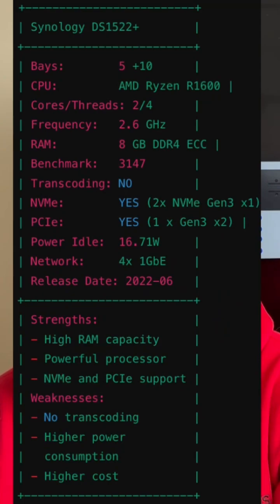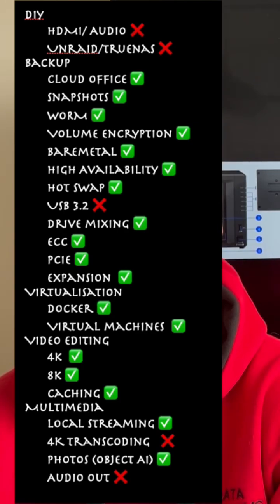Synology DS1522+ in 60 Seconds: Pros, Cons, and Key Features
Get a quick overview of the Synology DS1522+ NAS in just 60 seconds! Released in June 2022, this NAS features four 1 GB LAN ports, Gen 3 NVMe caching slots, and a PCI slot for a 10 GB LAN upgrade. It comes with 8 GB DDR4 ECC memory and a Ryzen dual-core CPU, making it perfect for virtual machines, Docker, and 4K video editing. The DS1522+ also supports backups for Dropbox, Time Machine, and cloud services like Microsoft and Google Suite, along with backups for Windows, Mac, Linux, and virtual machines. With hot-swappable bays, SHR support, and high availability features, this NAS is a powerful solution for both home and professional use.

Interested in buying the Synology DS1522+? Check it out on Amazon:
[Synology DS1522+ on Amazon]